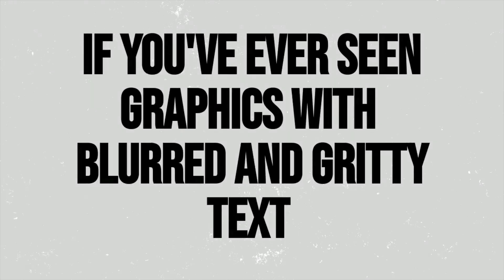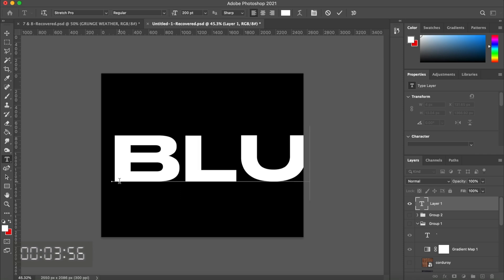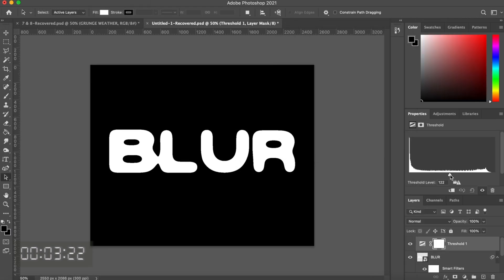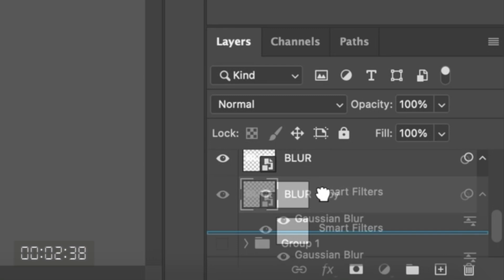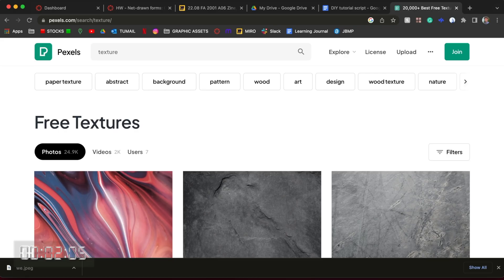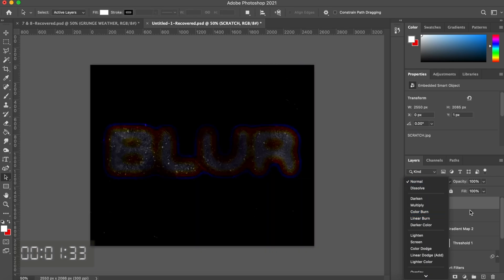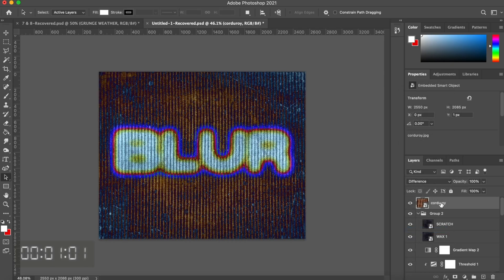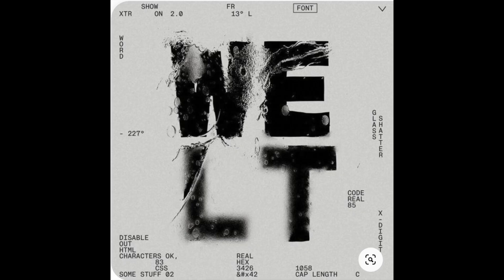How To Make DISTORTED BLUR EFFECT in PHOTOSHOP in UNDER 4 MINUTES!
tutorial for a class project